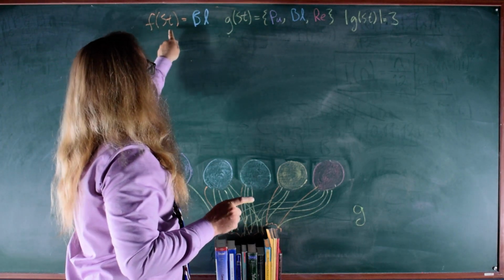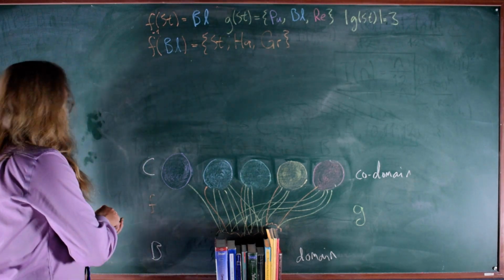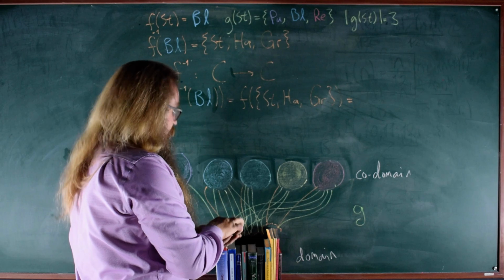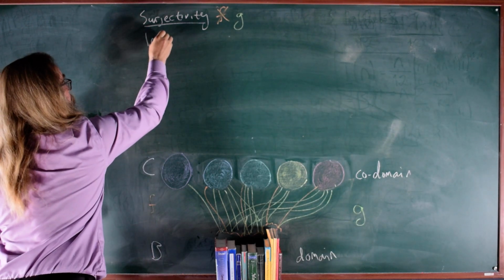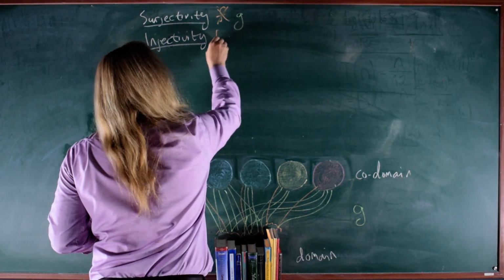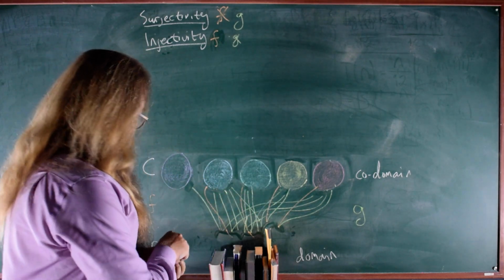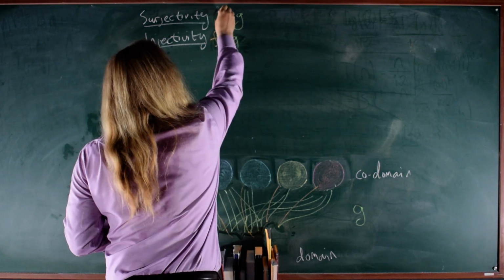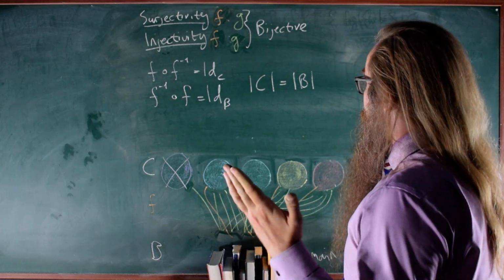Introduction to Functions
In this video I try to take a novel approach to the definition of functions.
I try to do it in an approachable way that does not resort to the classic, but limited, machine analogy.
I introduce the descriptive and visual representations of functions, and algebraic expressions in a limited way. This includes multi-valued functions.
I introduce inverse and composite functions and at the very end we look at surjectivity, injectivity and bijectivity.